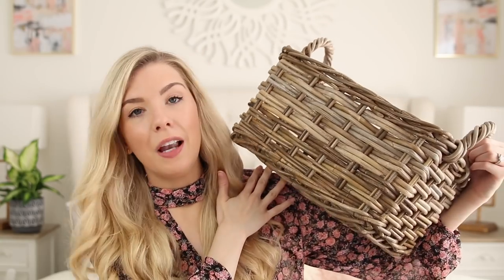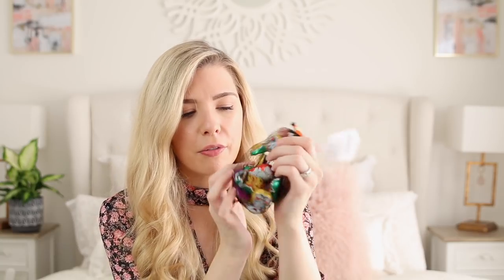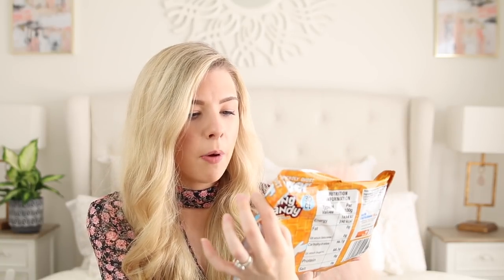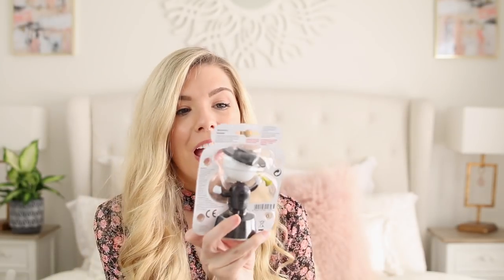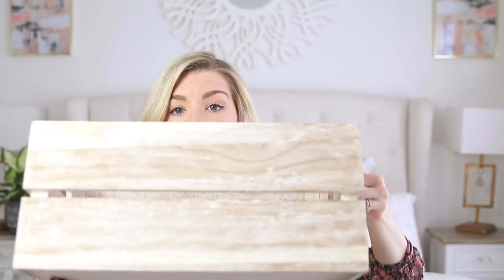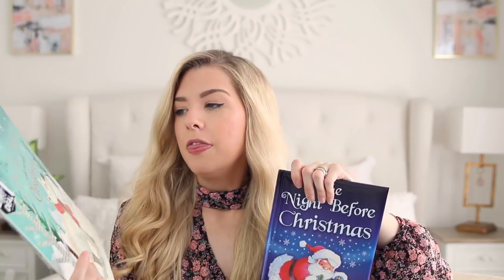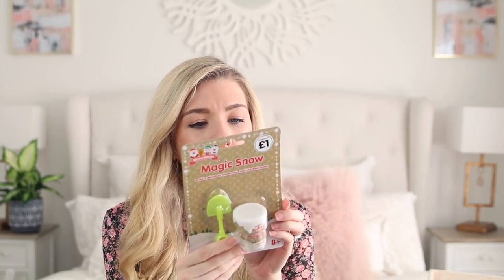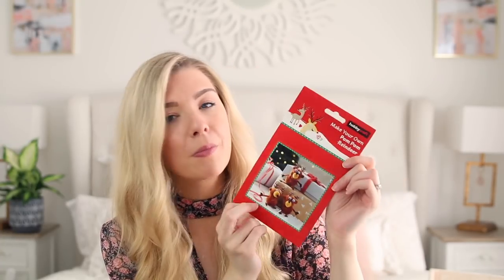HALLOWEEN & CHRISTMAS BOX IDEAS! | KATE MURNANE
Hi guys! Today I thought I'd show you what I picked up for Archie's Halloween and Christmas boxes. We made these last year and they've turned into a bit of a tradition! I know it's a bit early to be talking about Christmas, but hopefully you enjoy it and find it helpful! You can make them as luxurious or budget friendly as you like and kids LOVE them!

Love Kate x